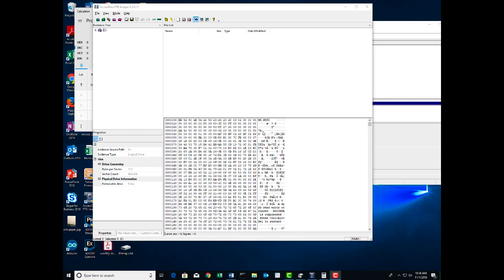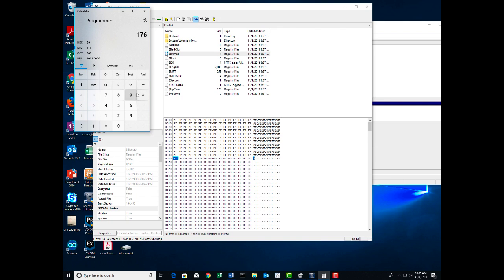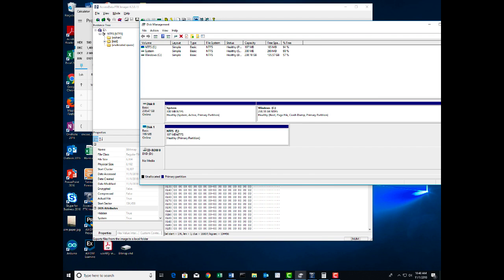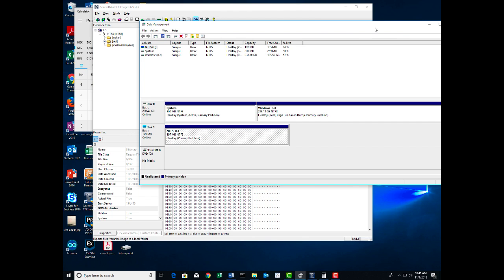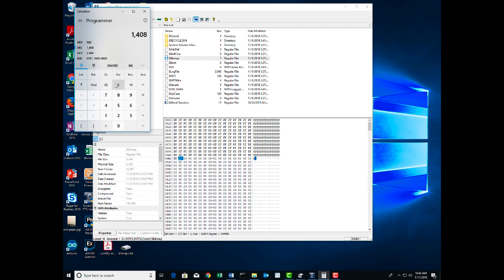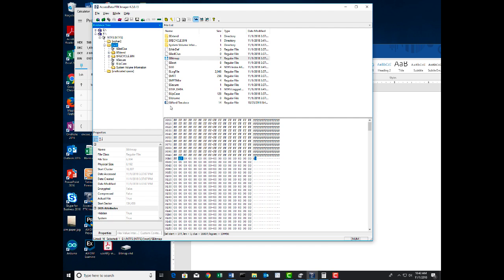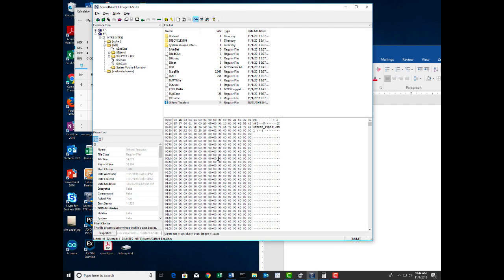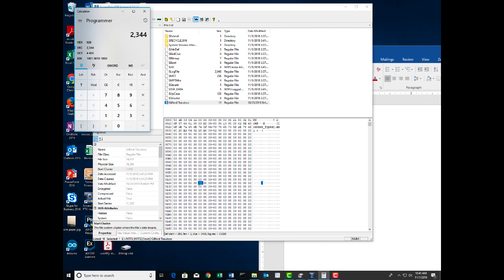$Bitmap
Understanding Bitmapping